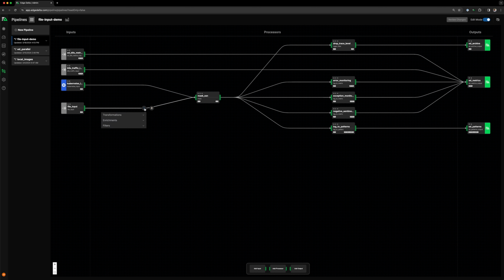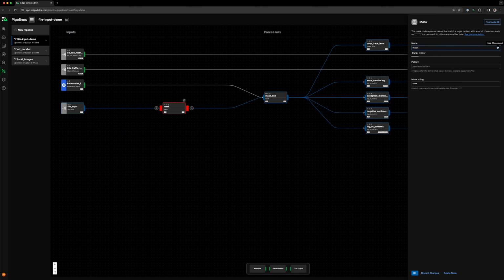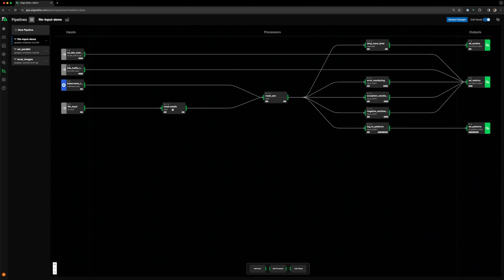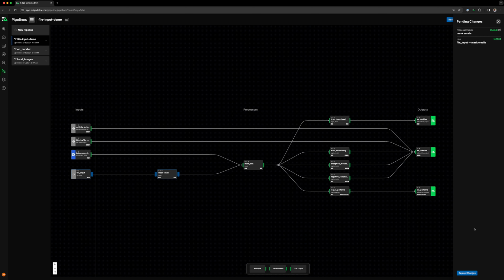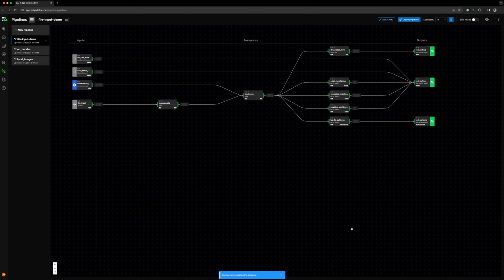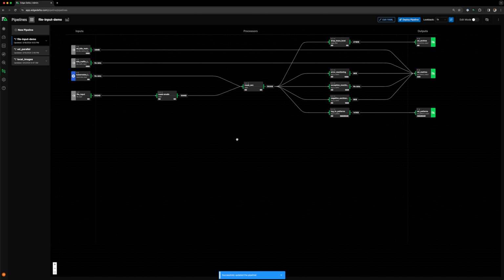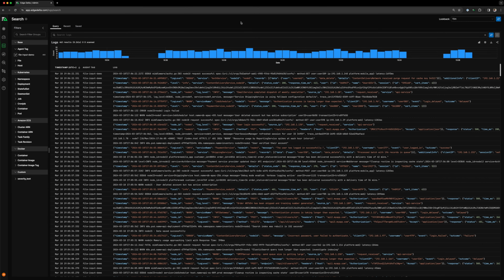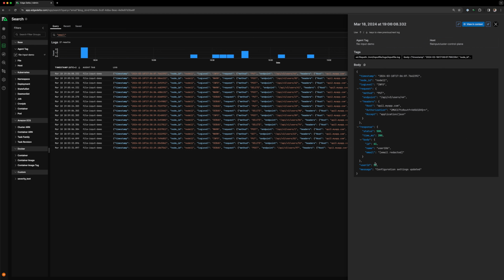How to Mask Emails and Other Sensitive Data in Your Logs [Observability Pipelines Tutorial]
In this video, we discuss how you can use the Mask processor node in Edge Delta to remove emails from your log data.

The Mask node can be used to obfuscate any sensitive information within log data.

As a result, you can meet data protection and privacy regulations without affecting the utility of logs for monitoring and analysis.